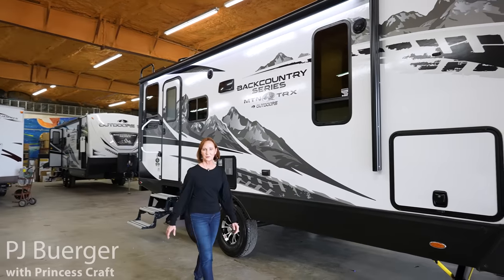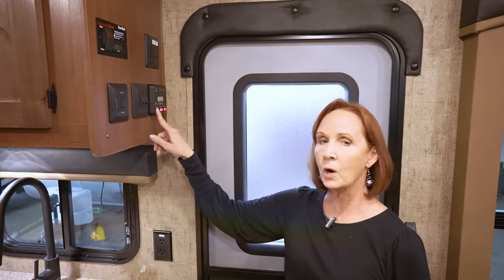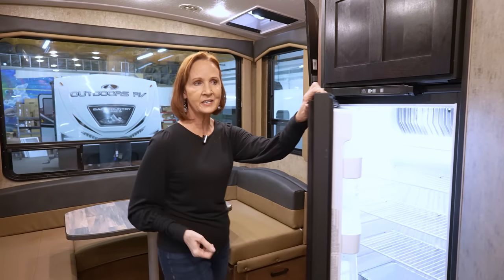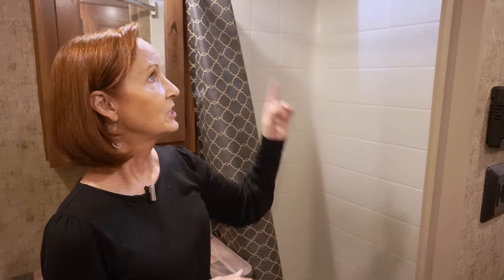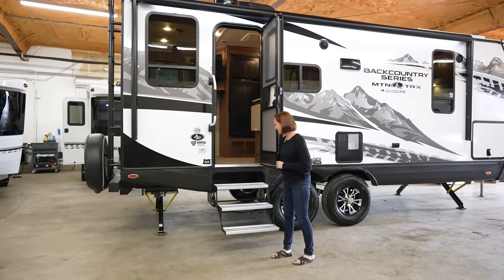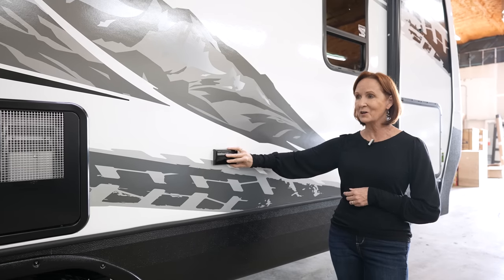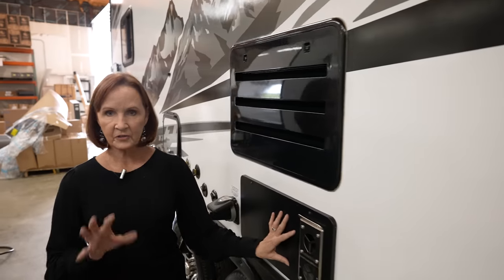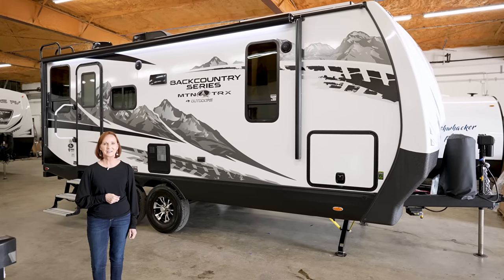Back Country 20BD by Outdoors RV - 2021 model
SPECIFICATIONS
Full Feature Dry Weight - Lbs. 6155
Exterior Length (approx. hitch to the back of bumper) 25'3"
Fresh Water Capacity (approx. gal) 100
Water Heater Capacity (approx. gal) 10
Good Year Tire Size ST235/80/16E
Load Range E
Heavy Duty 5 Lug Axles (lbs) 5200(2)
Climate Designed Furnace 35K
Exterior Height 11'6" w/AC
Interior Height 6'11"
LPG Capacity (approx. pounds) 80
Grey Water Tank (approx. gallons) 40
Black Water Tank (approx. gallons) 40
Net Carrying Capacity 3840
Dry Hitch Weight (approx. Lbs.) 755
Maximum Trailer Weight - Lbs. 9995

Climate Designed Four Seasons Package:
Mountain Extreme Thermal Pane Windows
Designed for the Mountain States & Western Canada
Triple-Layered Four Seasons Roof Insulation
Fully Enclosed Heated Insulated Underbelly
Insulation Wrapped Holding Tanks
1" Thick Thermal Insulated Luggage Doors
Thermal Insulated Bedroom Ceiling Vent
XL Furnace for Extreme Camping Heat System
Norcold (Refrigerator) Cold Weather Kit - Operation Down to - 0 F
Exterior Shower Protected by 1" Insulated Door
Semi-Auto Winterization System
Outdoors "Mountain Tough" Construction:
1.2.3 Built Outdoors Tough Warranty
Rugged 2" Bonded Aluminum Frame Walls (All Exterior Walls) (USA & Canada Material)
Laminated Aluminum Frame Slide-Out (All Walls & Ceiling)
Laminated Fiberglass Slide-Out Floor
HD Laminated Front Cap w/ Armor Guard
Eco-Friendly Laminated Wall Cut-Outs in Dinette
Trekk "Outdoors Tough" Flooring - 3 Yr Cold Cracking Warranty to -50
Outdoors "Off-Road Performance":
Custom Built Off-Road Chassis (USA Sourced Steel)
8" HD Rugged I-Beam
Integrated HD A-Frame Chassis Construction (Greater Ground Clearance)
15" Rugged Mud Flaps
Off-Road "Screw Fastened" Clearance Lights
Rugged XL "Armor Guard" Protected Bumper
Roto-Torqued "Outdoors Tough" Cabinetry (All Cabinets)
Radius Crowned Full Walk-On Roof w/ HD Big Tube (Top Line Brand) Rear Ladder
Exterior Grade Tongue & Groove Plywood Sub-Floor
Marine Grade Plywood Roof Decking
Full Extension 100lb Metal Drawer Guides
Heavy Duty 6 Lug 5200 LB Axles w/ Off-Road Brake System
Off-Road X4 Suspension Package
      KYB HD Gas Shocks, MorRyde CRE 3000 Suspension (3" of Addtl Vertical Travel)
      MorRyde Shackle Kit w/ Bronze Bushings & Greaseable Fittings
16" GoodYear Endurance 235 E Range 10 Ply Tires
X-Tall 24" Power Tongue Jack w/ LED Light
Outdoors "Off-Grid Camping":
No Boundaries Off-Grid 170 Watt Solar Panel w/ 30 Amp 5 Stage Controller
Cummins Onan 3.6K On-Board LP Generator
Generator Ready Compartment Opt
Progressive Dynamics 4 Stage Converter w/ Built-In Charge Wizard
Battery Disconnect Switch Protected Inside Front Luggage Compartment
Door Side Portable Solar Panel Port for up to 200 Watts
Energy Saving LED Interior Lights
Patio Area & Entry Steps Lighted by LED Awning Strip Light
100 Gallon Fresh Water Capacity
(2) XL 40 LB Propane Tanks
80 Gallon Grey Water Capacity (24KRS, 28DBS)
12 Volt LED HD Living Room TV's w/ HDMI Bluetooth DVD Sound System
12 Volt Triple Charge Station (Charges I-Pads and Cell Phones)
LED Hitch Light by Battery Rack
No Boundaries Off-Grid Solar Ready Roof Port for up to 510 Watts
Off-Grid 2nd 170 Watt Solar Panel Opt
Off-Grid Battery Rack (Capacity: 4 Batteries) Std

Outdoors "Rugged Oregon Mountains" Exterior Features:
Weather Guard Metal Awning Shield
Marine Grade Aluminum Entry Steps
Metal Designed Slam Latch Luggage Doors
Magnet Luggage Door Catches (Easy One Hand Operation)
MorRyde Sliding Tray (Front Luggage Compartment)
Sportsmen's Rack (Front Luggage Compartment)
"Outdoors Style" BBQ Hookup Propane Bib & 12' Hose
Marine Grade Exterior Speakers
Aluminum Wheels
Main Luggage LED Compartment Lighting
XL Grab Bar Handle - White (Main Entry Door)
Adjustable Pitch XL Electric Awning w/ Rain Dump Arm
Ozite Insulated Luggage Compartments
Rugged Rubber Diamond Plate Luggage Compartment Flooring
Lamilux White Fiberglass
2" Receiver Hitch (Great for Outdoor Gear)
Toy-Lok
13.5K Coleman Air Conditioner
Manual Stabilizer Jacks (Great for Off-Road Camping - Easy Use w/ Power Drill)
Dual Motor Power Stabilizer Jacks - PSX2 System (Interior Protected Toggle Switches) Opt
Pentair Pressure Washer (60 PSI, 4 GPM)
12 Volt Heat Pad Fresh Water Tank Opt
Deluxe Maxx Air Vent Fans (Bed, Bath, and/or Kitchen) (Model Specific) Opt

Outdoors "Oregon Mountains" Interior Features:
Mtn Walnut Interior
10 Gallon LP/110V DSI Water Heater w/ Single Lever Bypass

Bedroom:
Quick Access Home Defense Safe
Drawers Underneath Bed
12 Volt Triple Charge Station Both Side of Bed (Charges I-Pads & Cell Phones)
Mountain Comfort Euro Top Mattress
Bed Comforter
LED Lighting
Rustic Wood Laminate Nightstand Tops
Thermal Insulated Bedroom Ceiling Vent Cover
Deluxe Maxx Air Vent Fan w/ Remote Opt

Filmed on location at Princess Craft RV, Round Rock, Texas